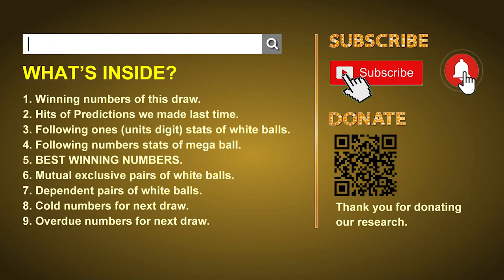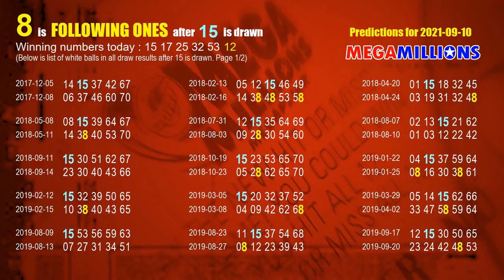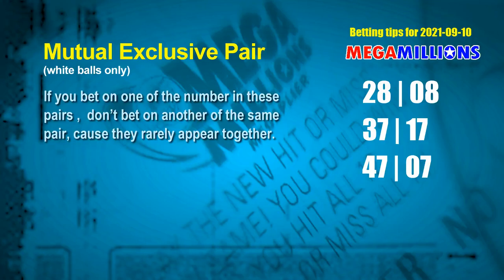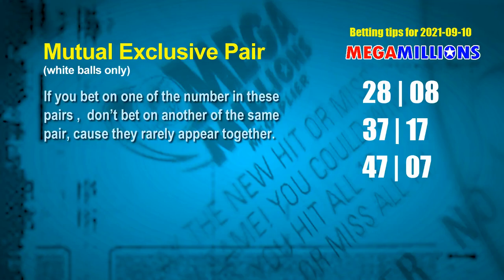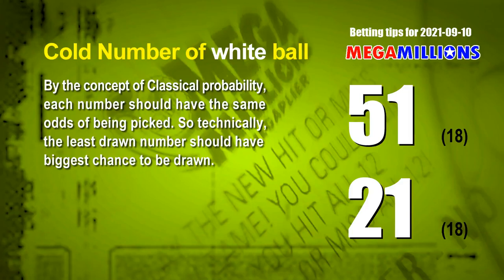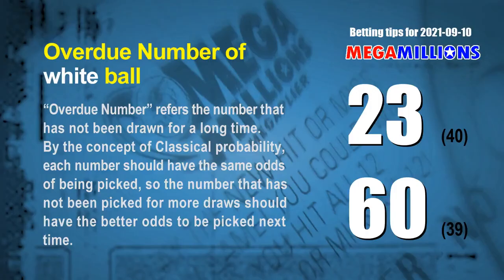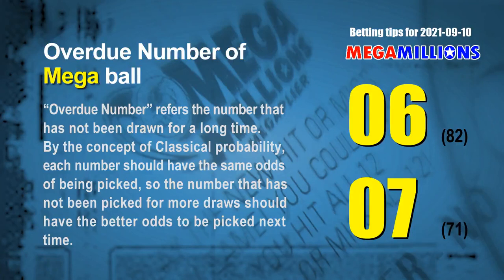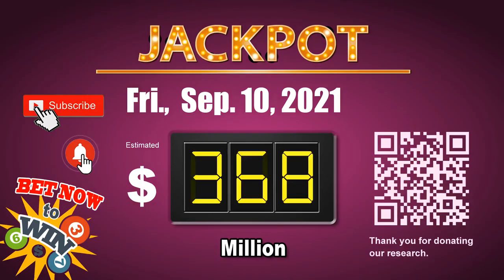MegaMillions | Math teacher | How to win Sep 10 and result Sep 07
Winning MegaMillions by Statistics